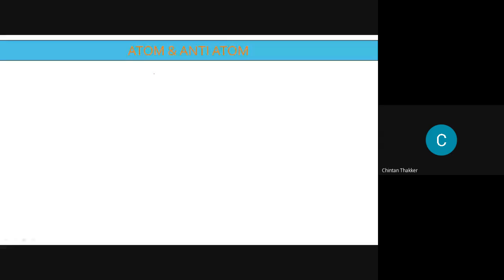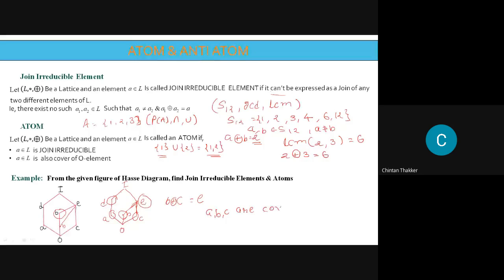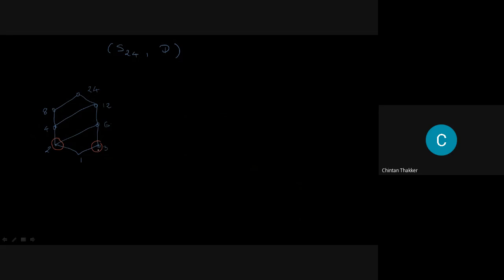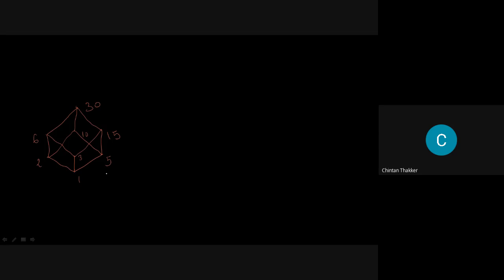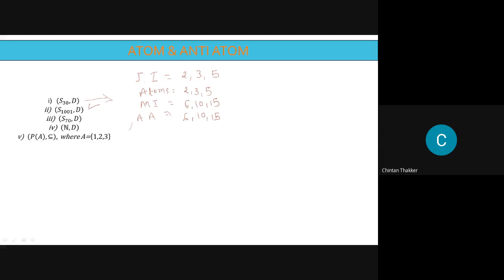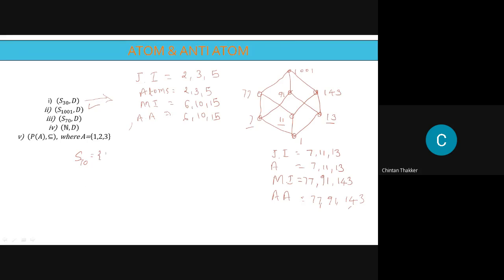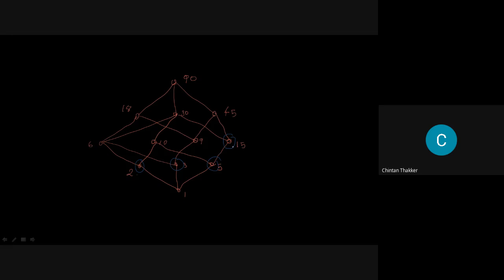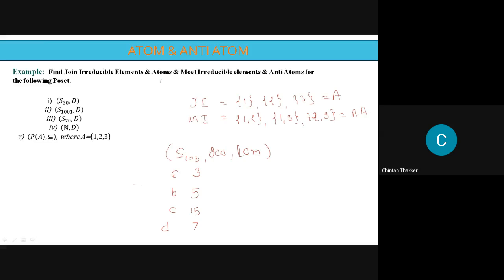DMGT TC1 LAB B U 3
Atoms and Anti Atoms